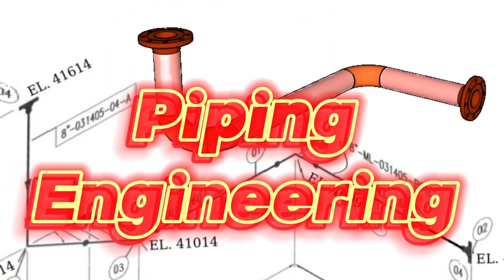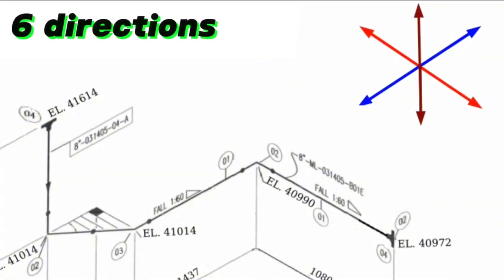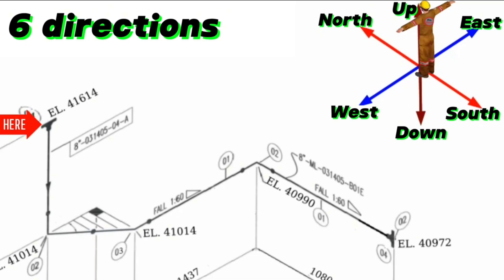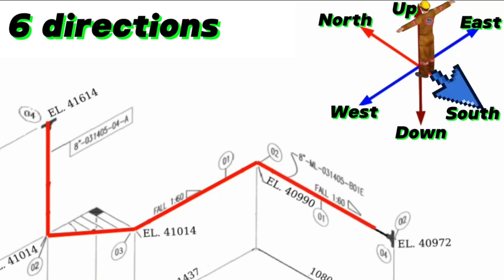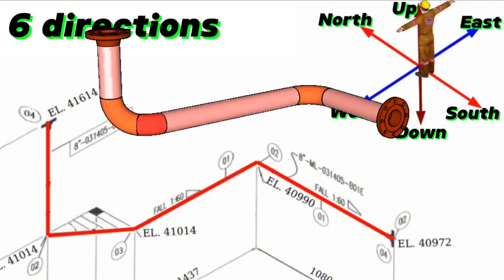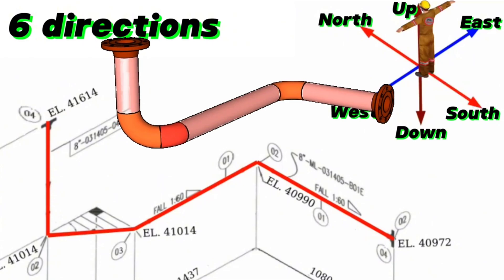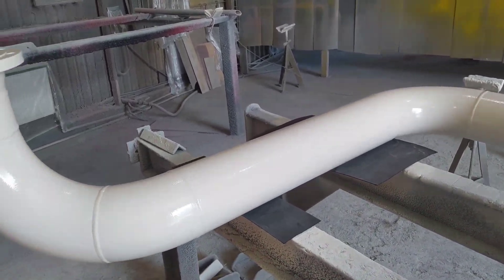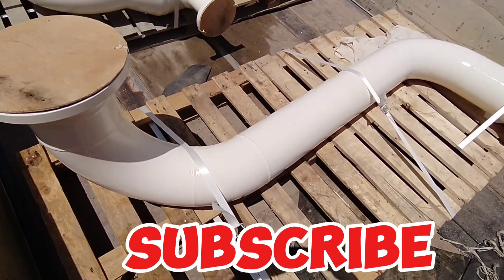How to Read and Understand Piping Isometric Drawings Easily.